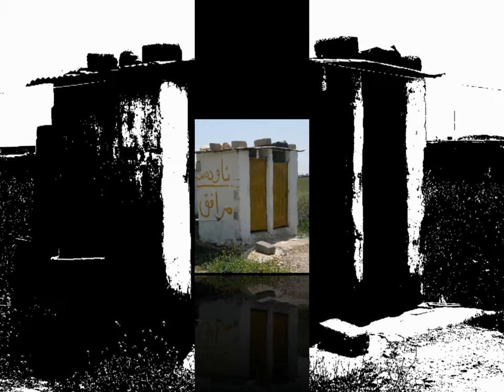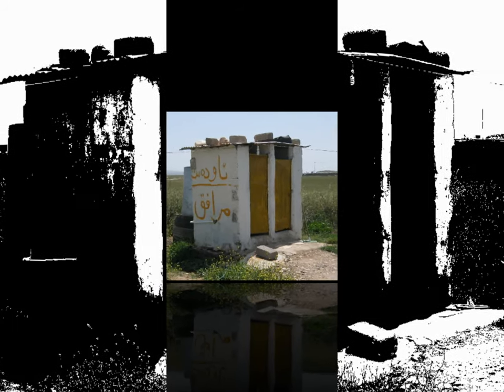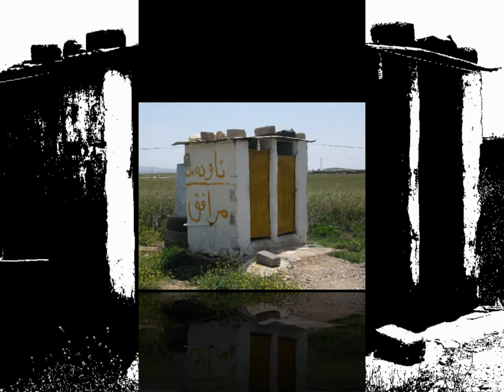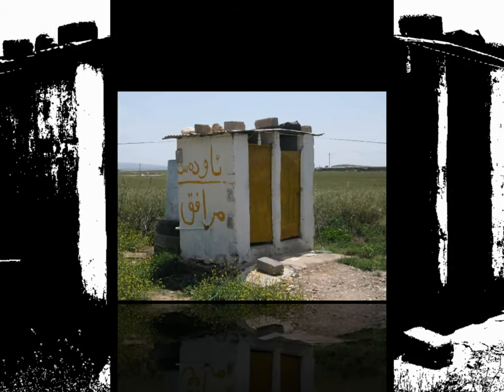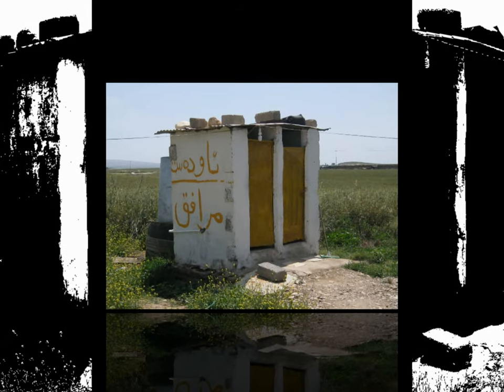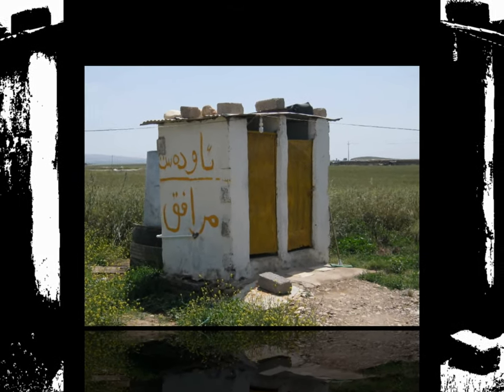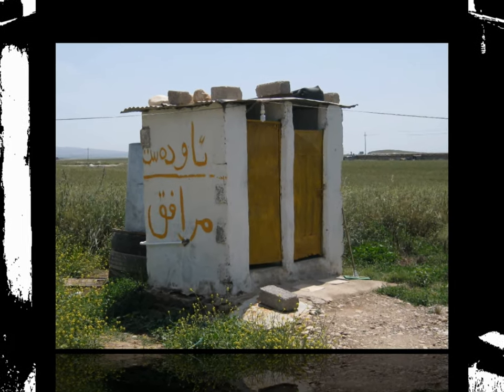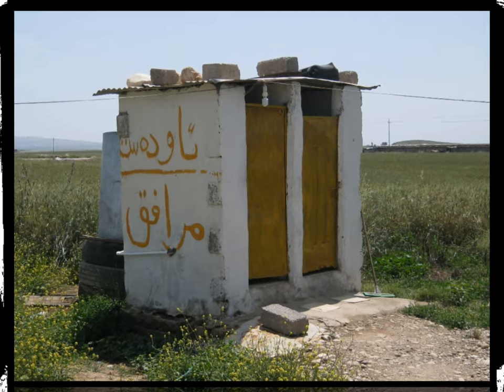GB3, Steve Kilbey and Patrick Woodcock - The Saddest Toilet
Order 'Farhang Book One':

In Canada

In USA and abroad:

The Saddest Toilet

The saddest toilet
sulks in the sun.
Its yellow doors
white walls
and cinder blocks
slump forlornly
in a field
behind
a god-forgotten
truckstop.
Its corrugated cap
cants to the right
as the wind’s palm
thrums on loose hinges
so they trill
like tanbur strings.
After I returned
to my taxi
to rub
little trees
under my nose
I looked
back
at its silhouette
and wondered:
Did Noah
or Jonah
know a smell like that?